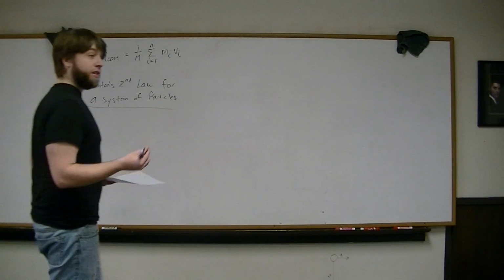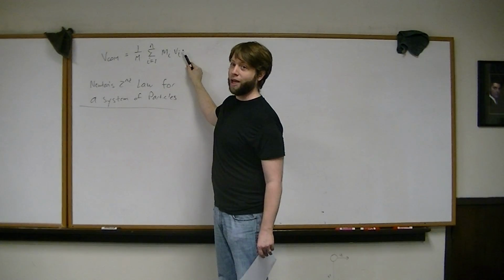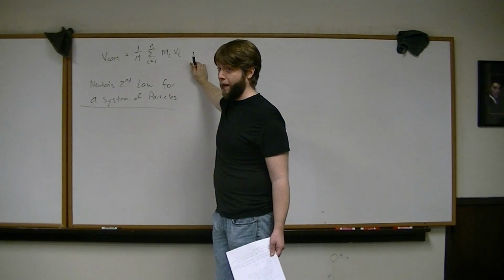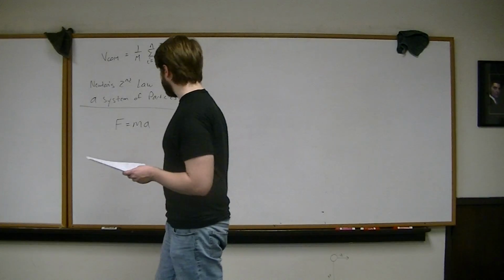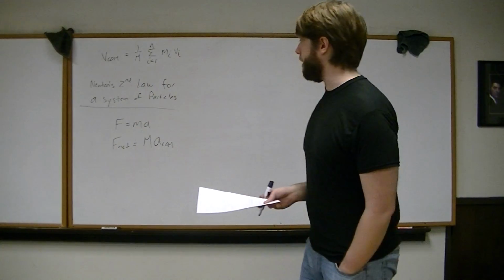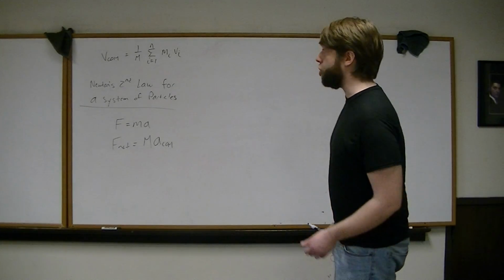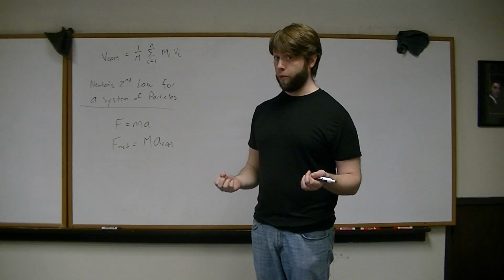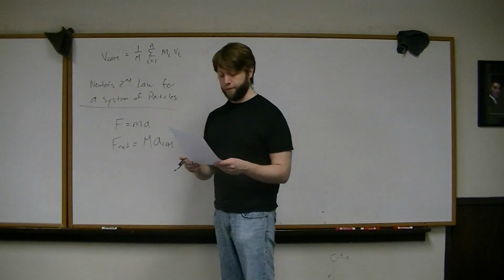Chapter 9 - Center of Mass (part 2)